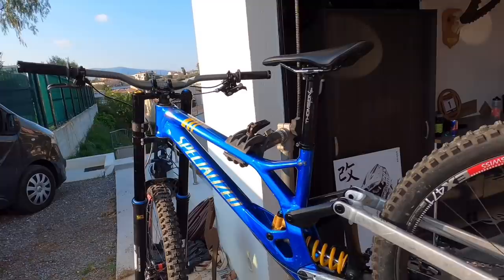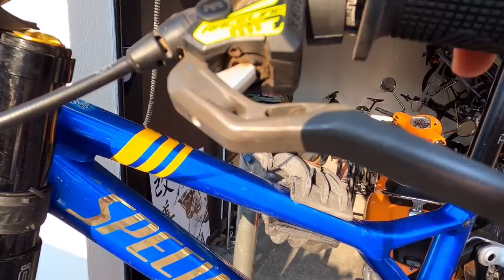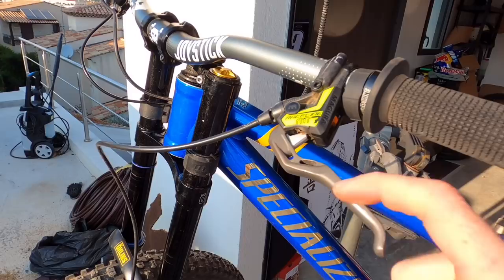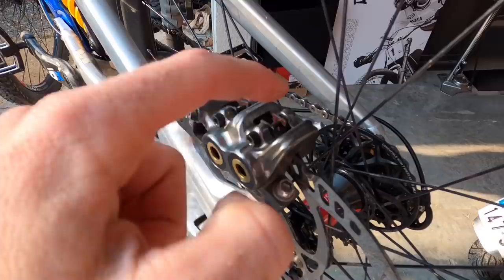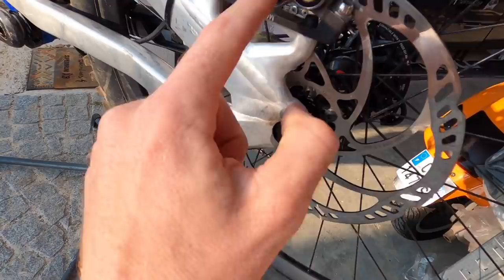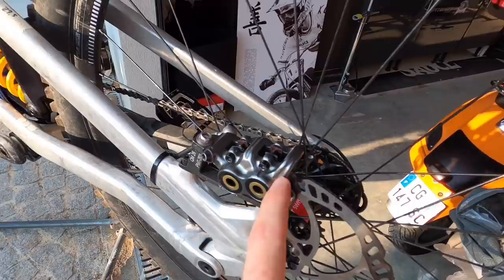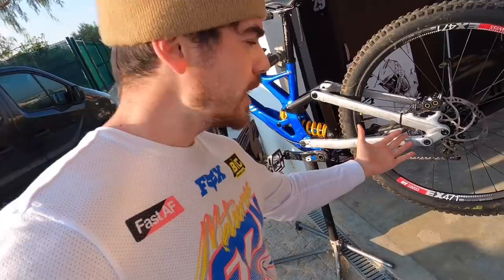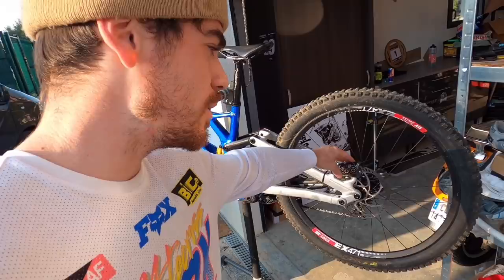Bike Check "Brakes" - Loic Bruni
First episode of the serie "Bike check"
Starting with my @MAGURAPassionPeople brakes!

5x UCI MTB World Champion - 2019 UCI MTB World Cup Winner